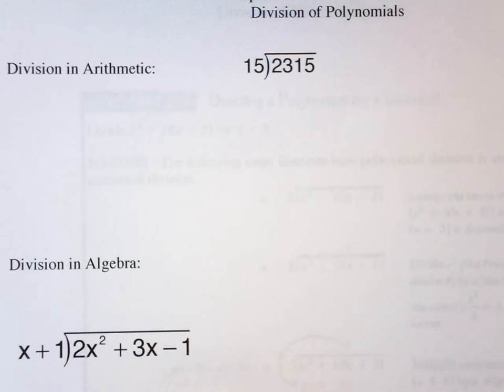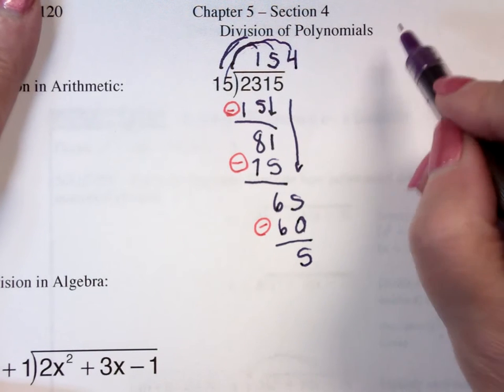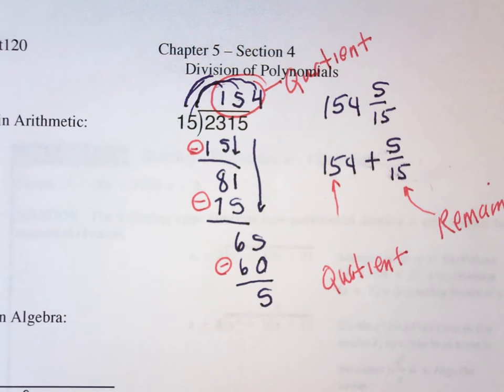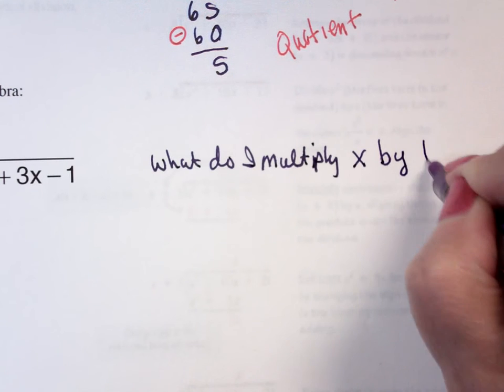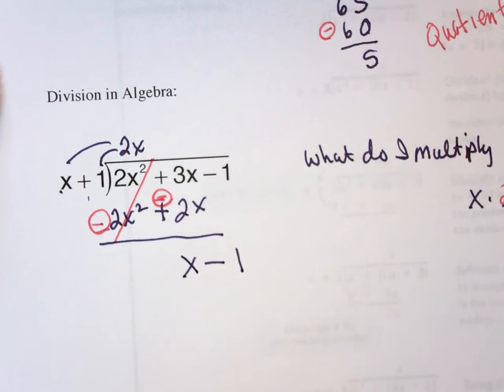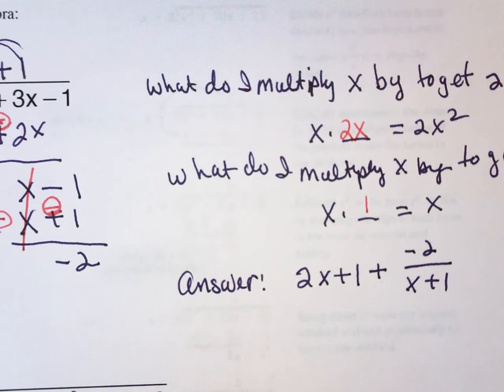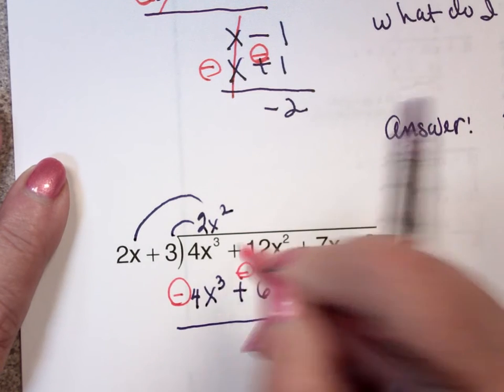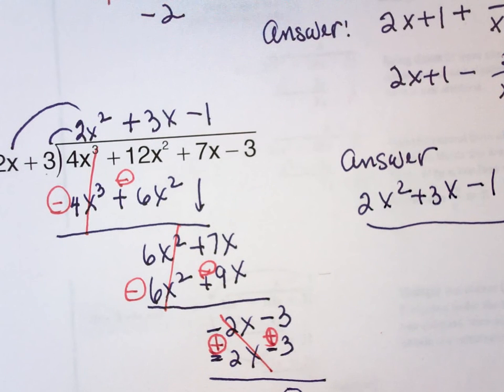120 5 4 page 10